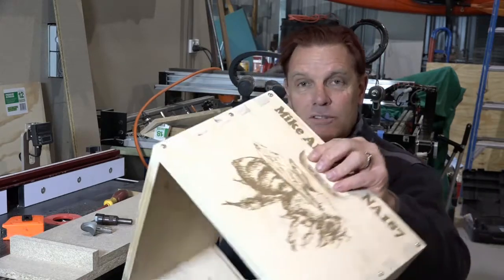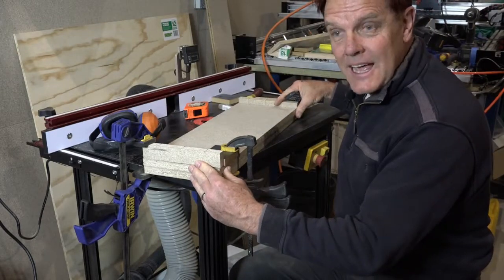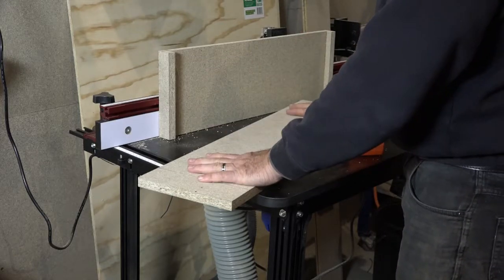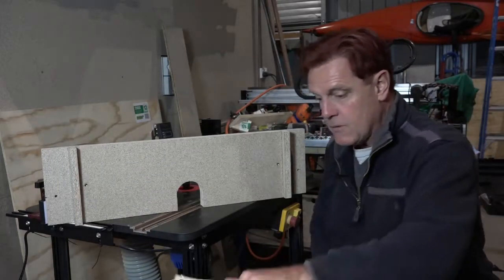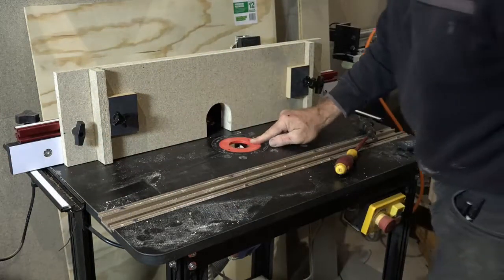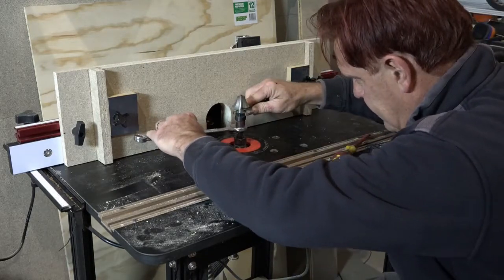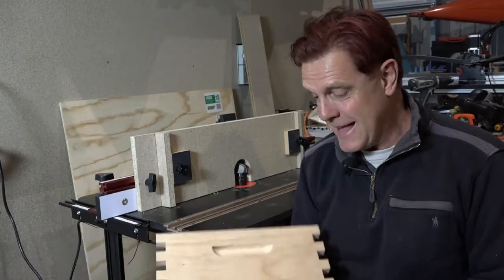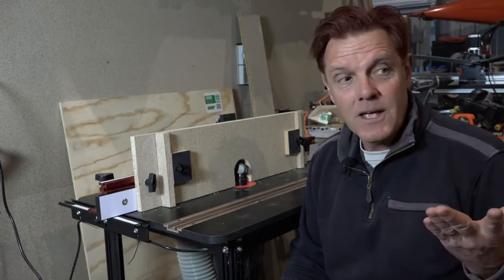Bee Box Handles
How to make D handles in Bee Boxes using a table router. Make your own professional recessed D handles in your bee hive.  Simple home-made jig and inexpensive router bit make it easy and fast.